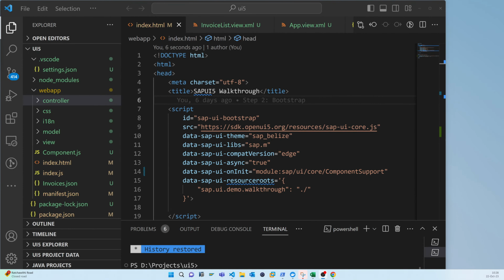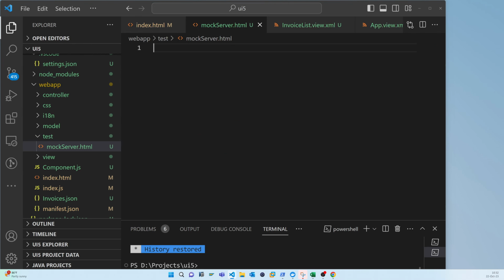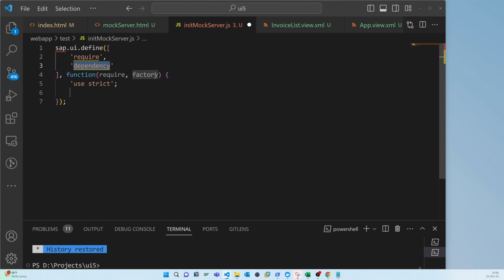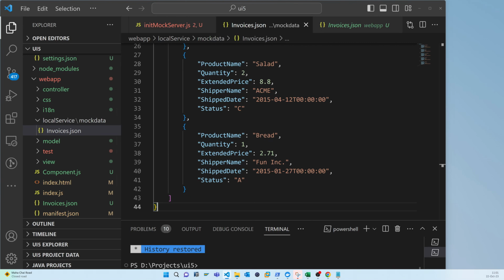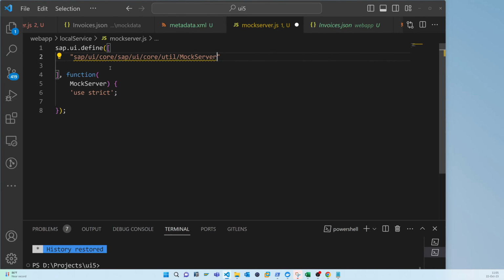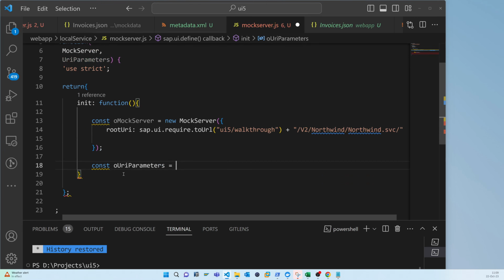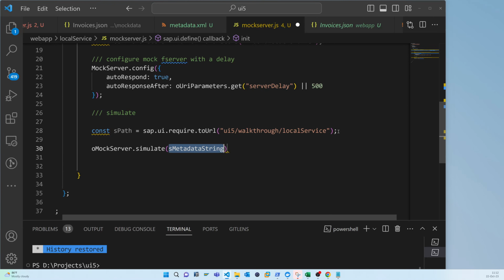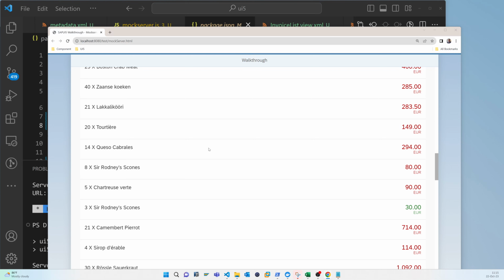SAP UI5 Fiori - Mock Server Configuration #26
In this SAPUI5 tutorial, we'll dive into Mock Server Configuration, a crucial step for developing and testing SAPUI5 applications efficiently. When working on your SAPUI5 project, you don't want to rely on the availability of real backend services, and that's where Mock Server comes into play. It allows you to simulate backend systems, reducing load on the actual service and enabling robust testing.

Key Highlights:

Introduction to Mock Server: Learn the importance of Mock Server in SAPUI5 development and how it simplifies the testing process.
Setting Up the Mock Server: Discover how to configure a Mock Server that simulates a real backend system with local data.
Automatic Model Configuration: See how to set up model instantiation in the descriptor, making model management smoother.
Testing in Local Environments: Explore the benefits of testing your SAPUI5 app locally, which is especially useful when a live backend system isn't accessible.
Folder Structure Enhancement: Understand how to organize your project's folder structure for productive and test files separation.
Code Walkthrough: Get a step-by-step explanation of the code required to initiate and run the Mock Server.
Handling Metadata: Learn how to provide a metadata description for your service to the Mock Server.
Simulating Delay: Discover how to introduce a delay in server responses for a more realistic testing experience.
SAPUI5 Development Best Practices: Follow best practices recommended by SAP for efficient SAPUI5 application development.
This tutorial is part of a comprehensive SAPUI5 series, helping you master SAPUI5 development. Whether you're a beginner or an experienced developer, understanding Mock Server Configuration is essential for creating robust SAPUI5 applications.

Watch this tutorial, follow along, and enhance your SAPUI5 development skills.